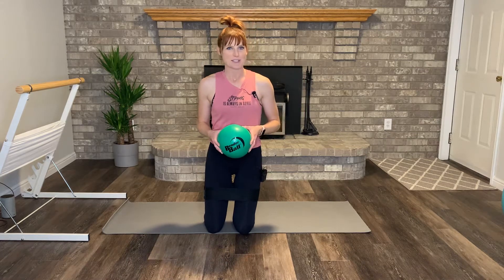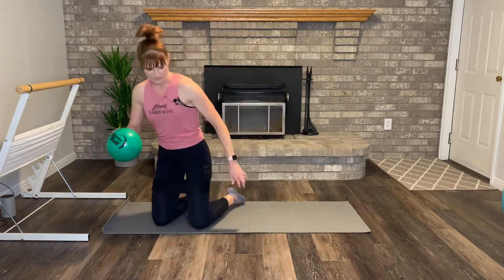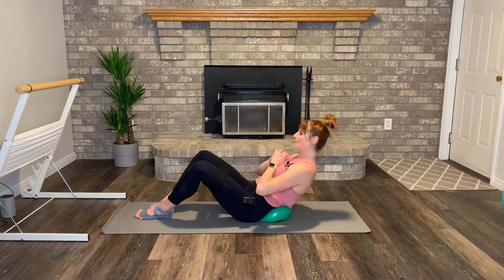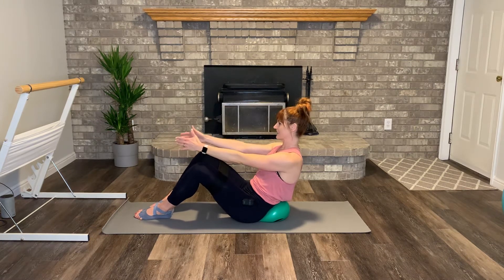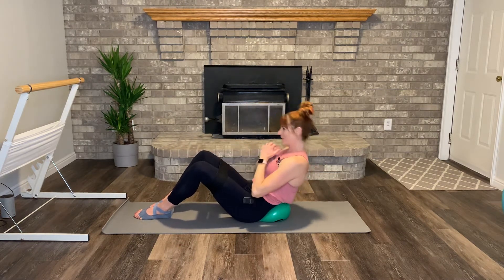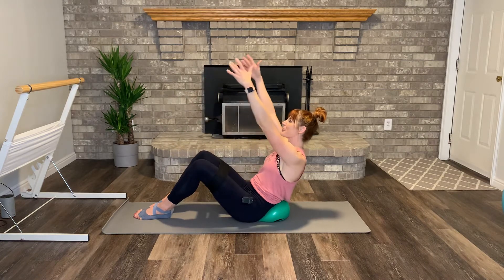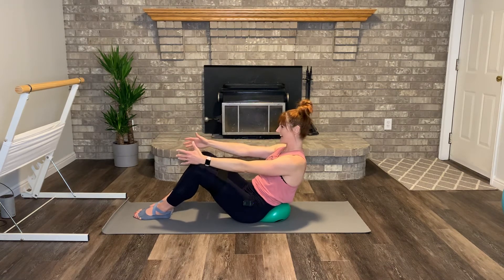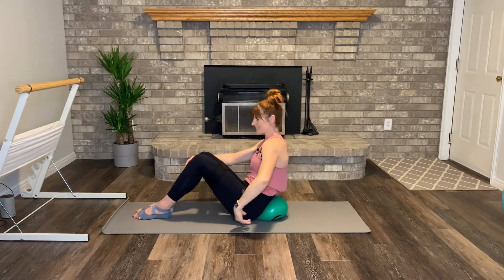Barre—core and abductors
You will really fee the burn on this one! Grab your Bender Ball (or a pillow or rolled-up towel) and a loop band for this core and abductor burner! Song is “This City (Luca Schreiner Remix) by Sam Fischer. Enjoy!

Want my booty band?